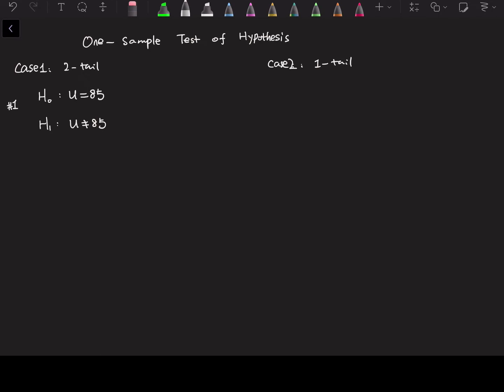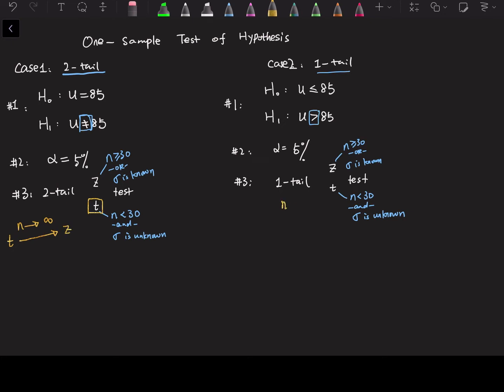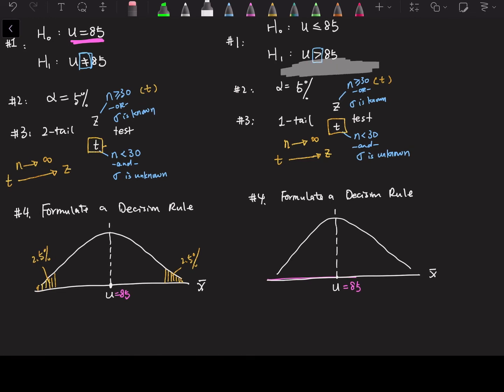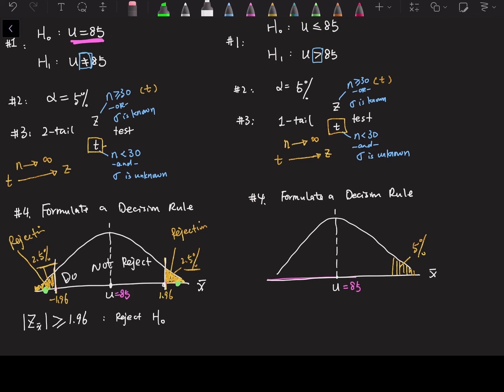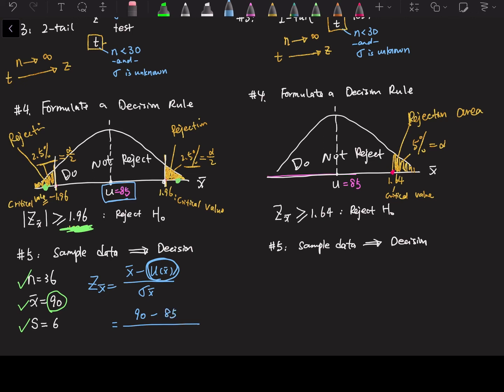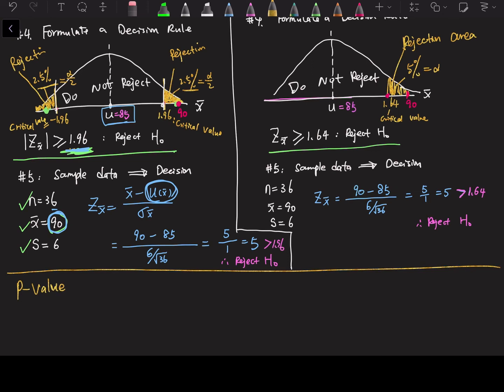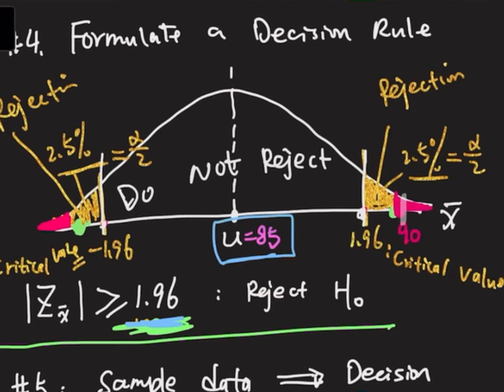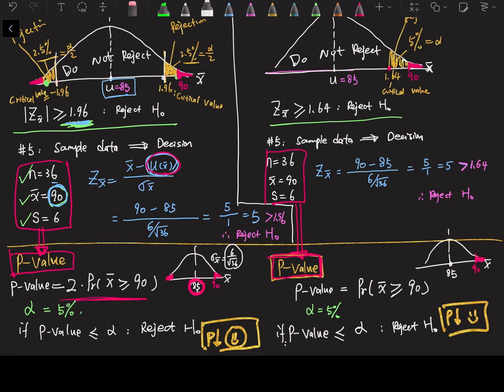Statistics｜Hypotheses Testing - Episode #3 ｜the test procedure & P Value